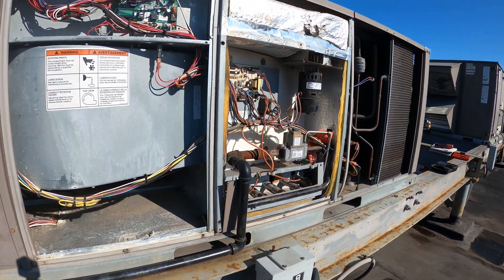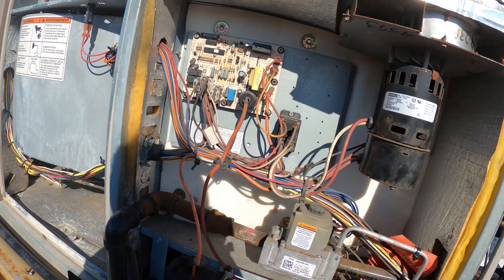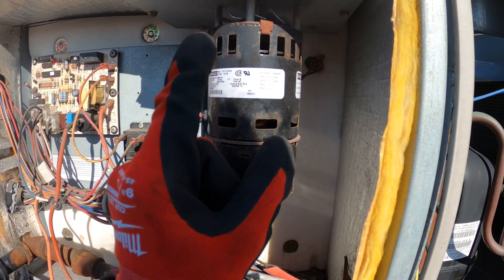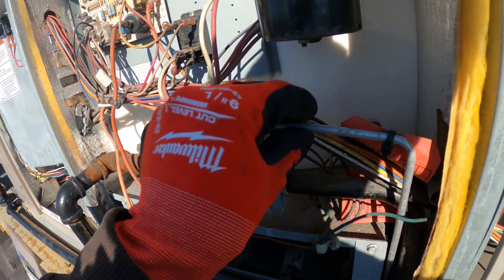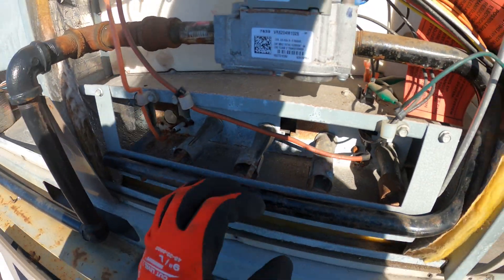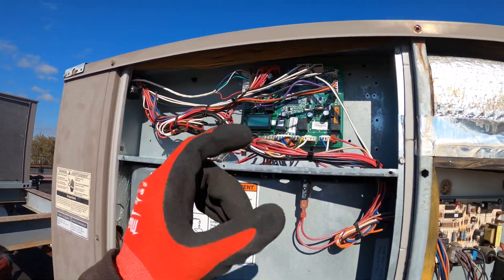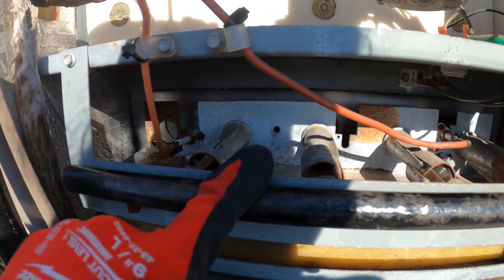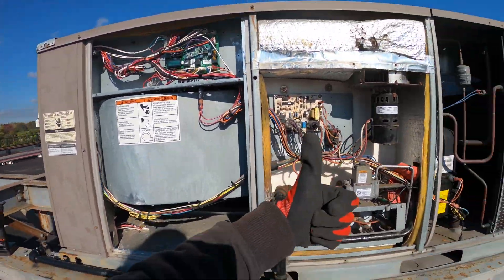HVAC: Gas Furnace Spark Ignition Sequence Of Operation (Furnace Sequence Of Operation)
Hot Surface Ignition (HSI)
If your furnace was manufactured within the last 20 years it will most likely have a hot surface ignition system. Unlike older pilot light ignition systems, this type of ignition system reduces fuel waste by only burning fuel when the furnace is running. They are also quieter than pilot light or direct spark systems which make a loud clicking sound when they light up.

Direct Spark Ignition
Another ignition system commonly found on furnaces manufactured in the late 1980s through the 1990s are direct spark ignition systems. Today, if you have a Ruud or Rheem furnace, chances are it will have a direct spark ignition. This type of ignition system is durable and will not burn out. It lights the main burners, rather than a pilot burner.

Intermittent Pilot Ignition
The intermittent pilot was the most common furnace ignition system in the second half of the 1900s. It used an automatic spark ignitor to light the main burners via a gas pilot light that was always on.

Standing Pilot Ignition
One of the original furnace ignition systems, the standing pilot first appeared in the 1920s and was used all the way through the 1980s. Because they used gas all the time unless the pilot was off and the gas valve turned off, they were very inefficient. While this type of ignition is no longer used in central heating systems, they can still be found today in some gas fireplaces.

YORK ZF MODEL FURNACE SEQUENCE OF OPERATION
When there is a W1 call for heat, the heat relay (RW1) is energized by the unit control board (UCB). The RW1-1 contacts immediately close energizing the ignition control board (ICB).The ICB checks the state of the flame sense circuit, the rollout switch, the centrifugal switch and the primary / auxiliary temperature limit switch circuit. If they are in the expected state, then the ICB energizes the draft motor and verifies that the centrifugal switch located on the end of the draft motor closes. After the centrifugal switch closes, a 15 second heat exchanger purging period is completed. After this purging period, the ICB will simultaneously energize the pilot gas valve and the ignition coil. Once the flame sensor senses a pilot flame is present, the ignition coil is de-energized. The ICB checks for pilot flame stability and once the ICB is satisfied that the pilot flame is stable, the main gas valve is energized by the ICB. The UCB will energize the indoor blower after a 45 second delay from the call for heat. The ICB and UCB both monitor the furnace safety devices during the furnace operation. When the call for heat is satisfied, the ICB closes the pilot and main gas valves and performs a 30 second purging of the heat exchanger by continuing the operation of the draft motor. The UCB continues the operation of the indoor blower for a configurable amount of time after the call for heat is satisfied